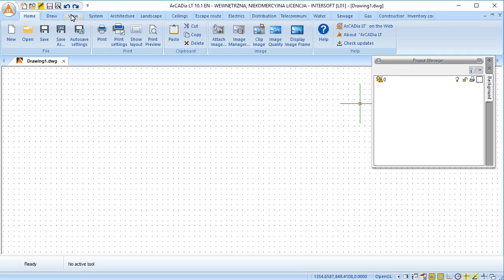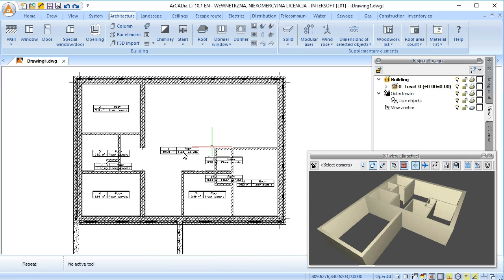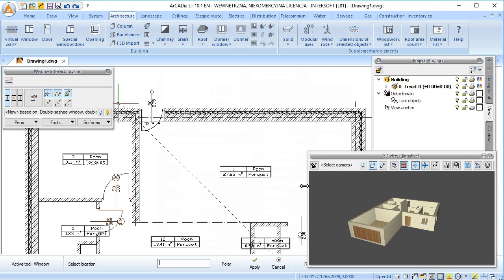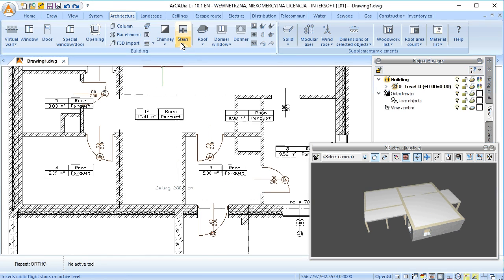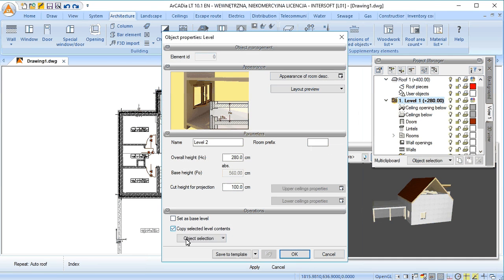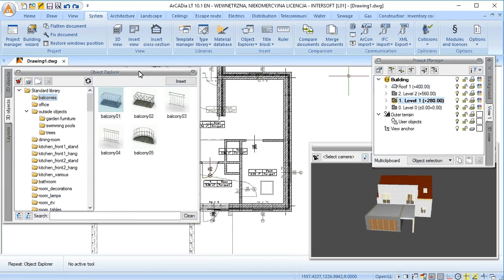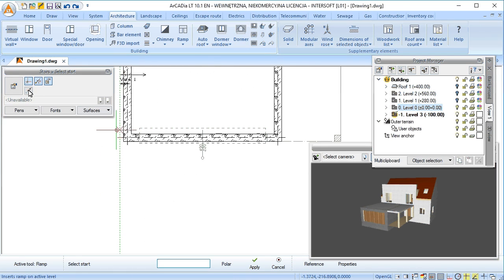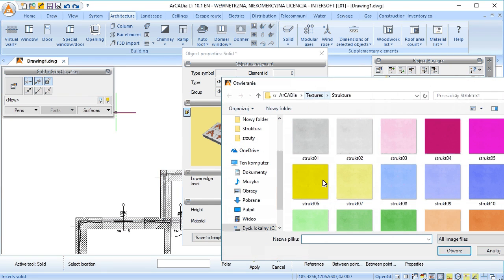ArCADia-ARCHITECTURE BIM CAD ver. 8, more at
ArCADia-ARCHITECTURE is an industry-specific module of the ArCADia BIM system, based on the ideology of Building Information Modeling (BIM). The program can be used to create professional architectural documentation. Above all, it is intended for architects and all who shape and restore building forms.